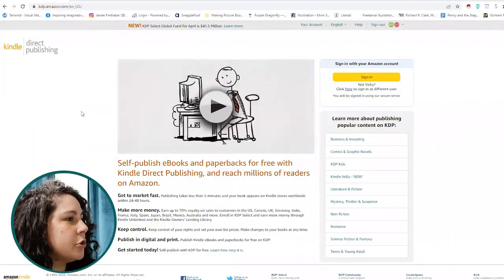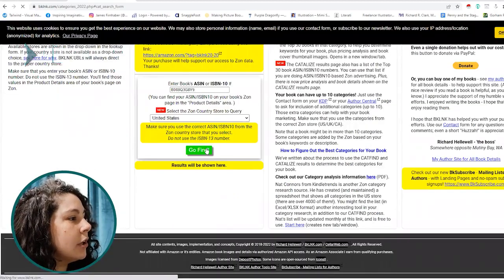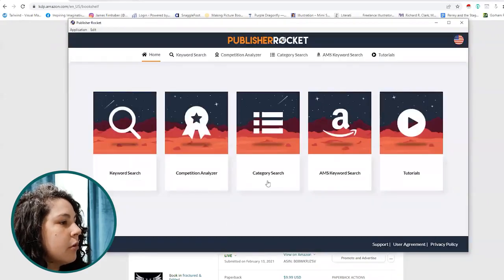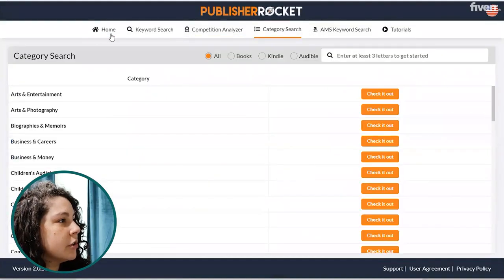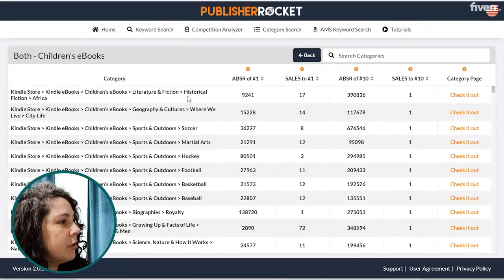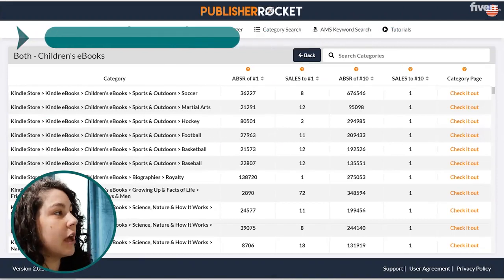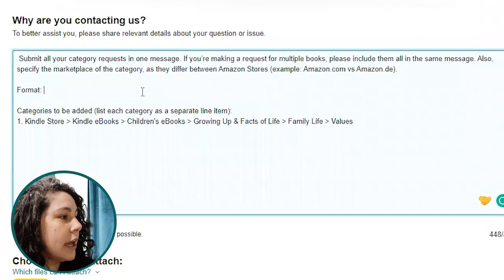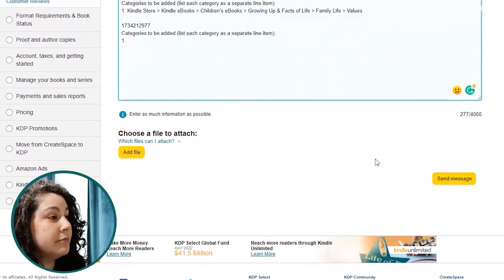How to Get Extra Children's Book Categories | KDP Picture Books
Selecting your children's book categories when you're uploading to KDP can be tricky, especially if multiple categories fit your story. But did you know that you can be in MORE than two book categories? In this video, Vicky will show you how.

Need more help?

// LINKS

// FACEBOOK GROUPS